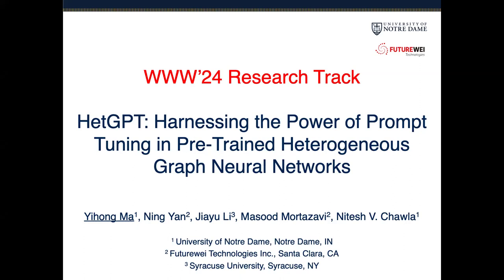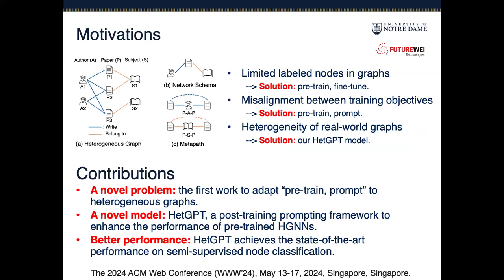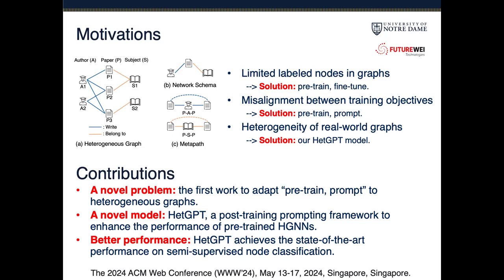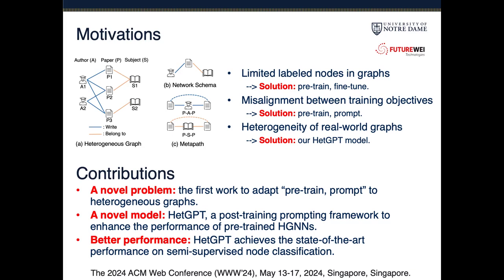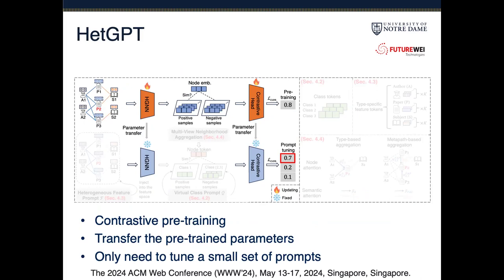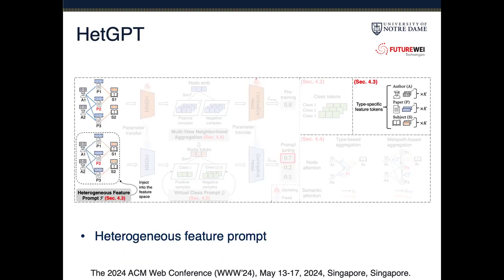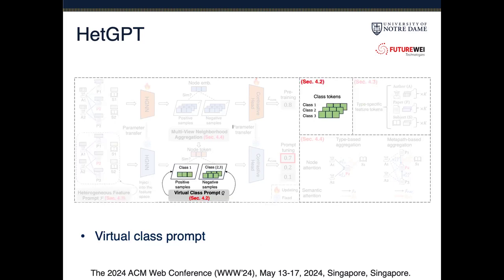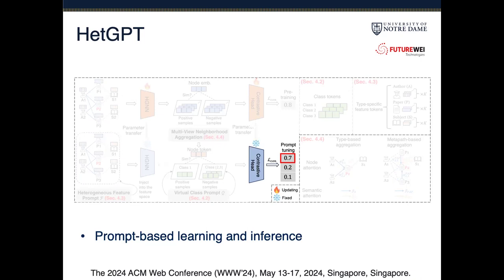[rfp2248] HetGPT: Harnessing the Power of Prompt Tuning in Pre-Trained Heterogeneous Graph Neural Ne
"HetGPT: Harnessing the Power of Prompt Tuning in Pre-Trained Heterogeneous Graph Neural Networks

Yihong Ma, Ning Yan, Jiayu Li, Masood S. Mortazavi, Nitesh Chawla"